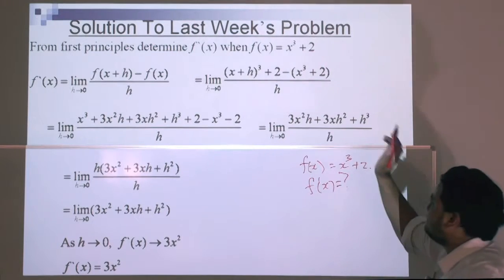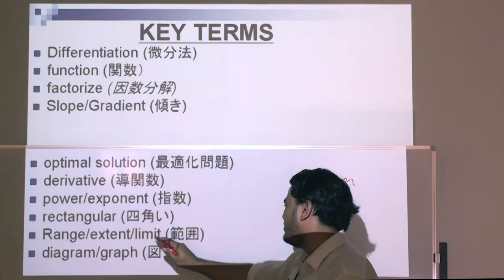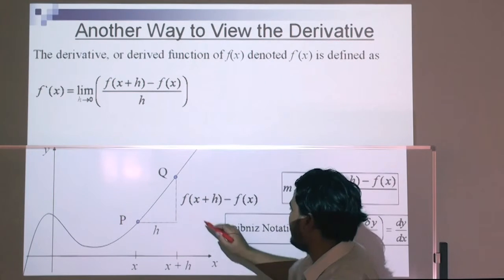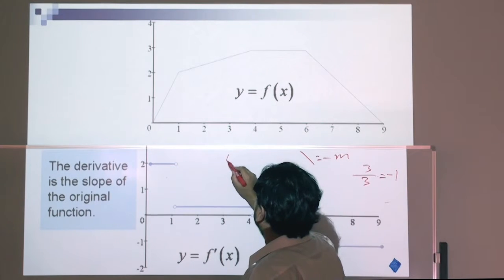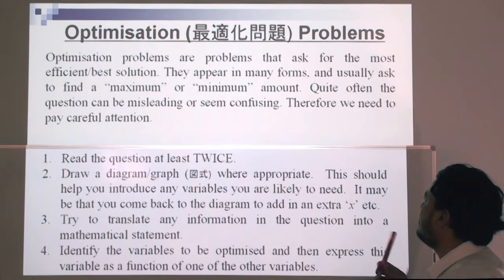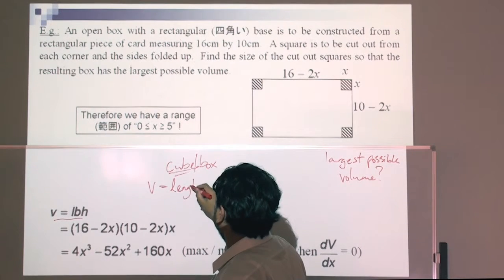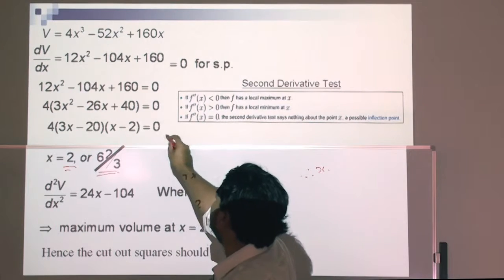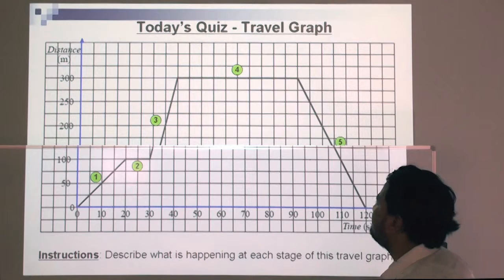英語で受ける数学 「微分法 Pt.2」